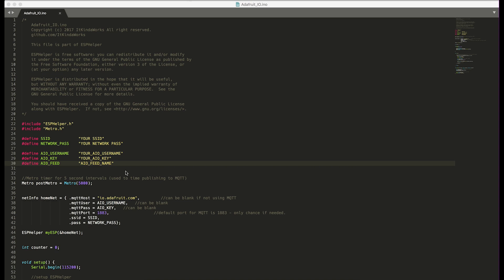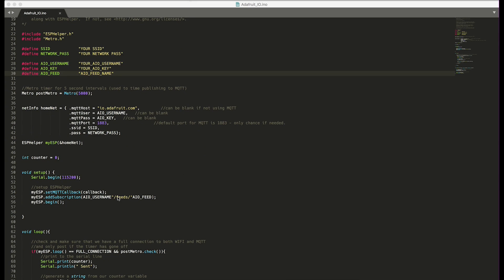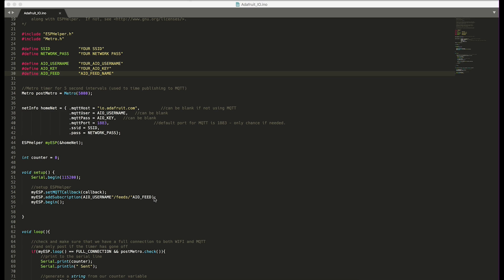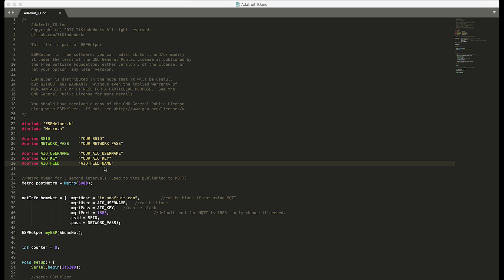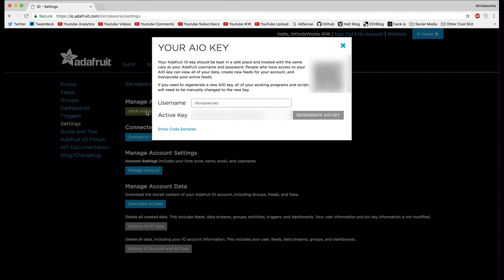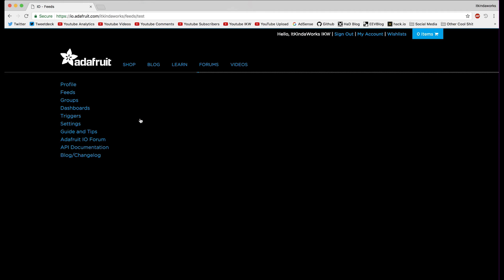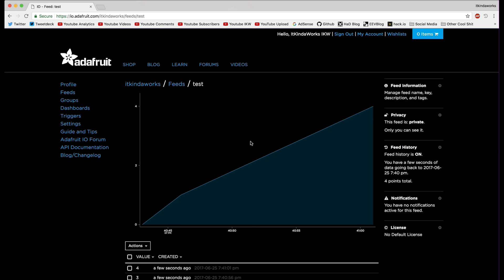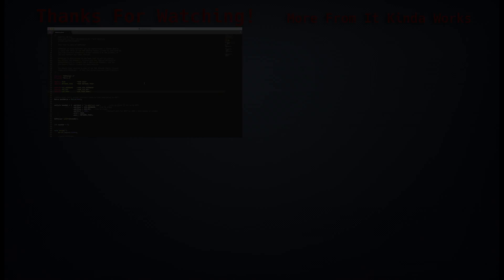Connecting to Adafruit IO with ESPHelper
It's been a long time coming but finally you can use ESPHelper to connect to Adafruit IO. In this quick video I go through how it all works and demo a program sending and receiving messages from AIO!

Sign up for a free account for adafruit IO here: io.adafruit.com